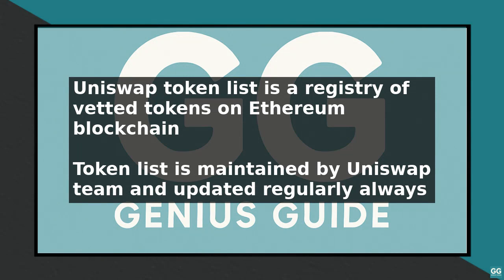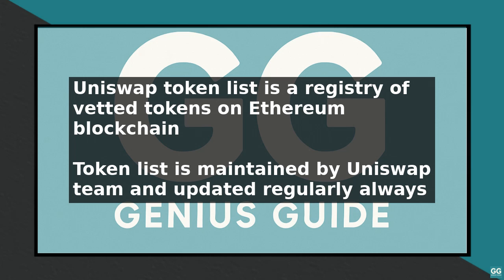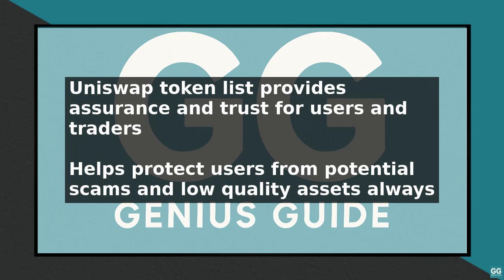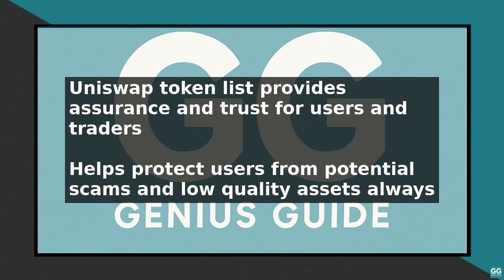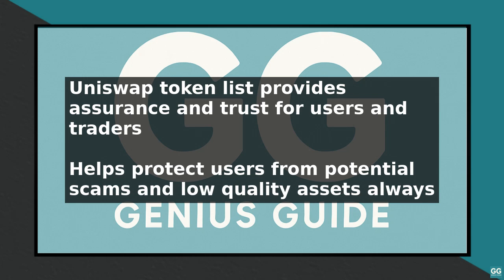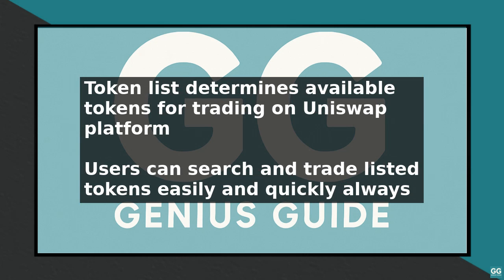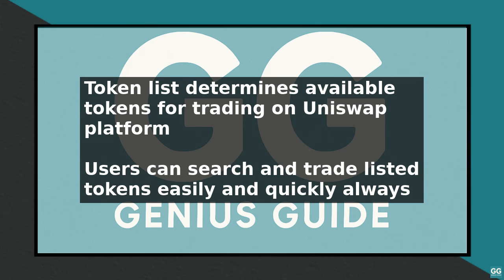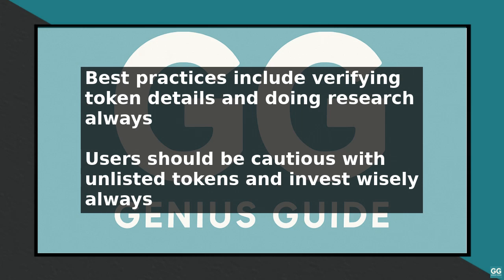What Is Uniswap Token List (2025)